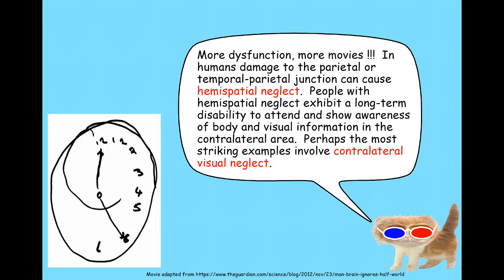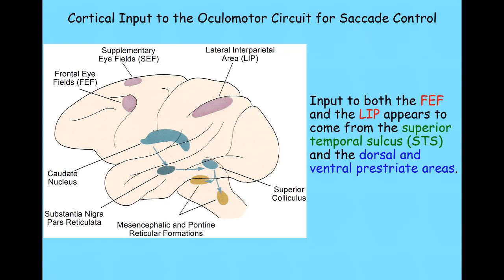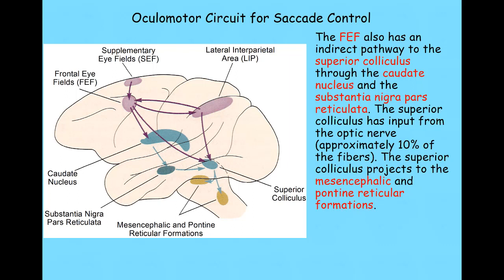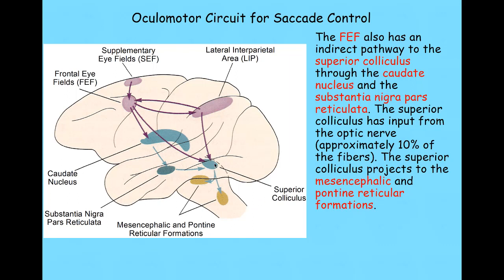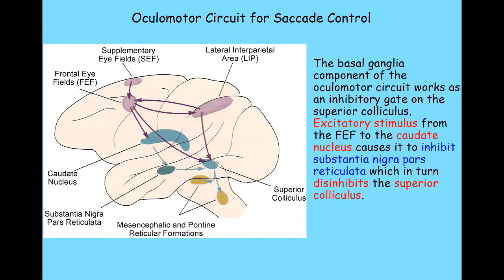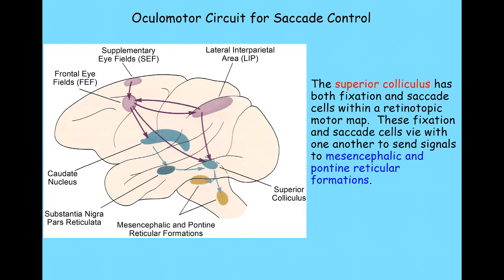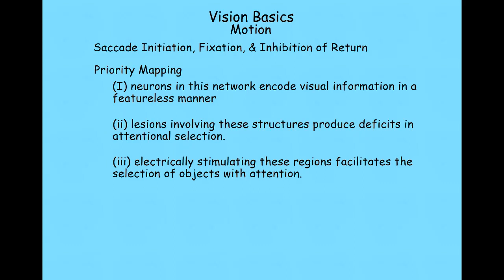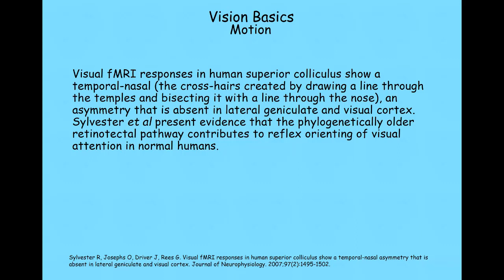vision 3 7 2020